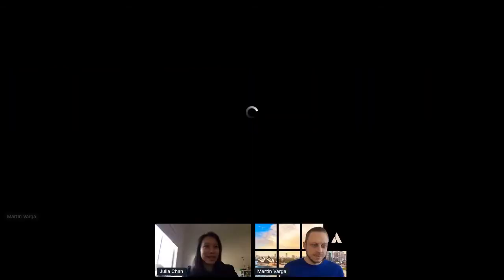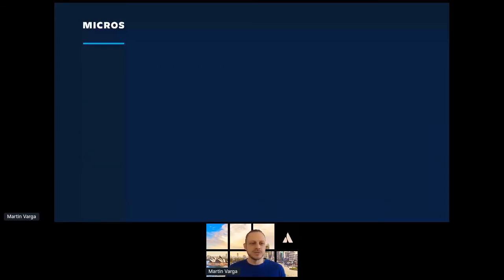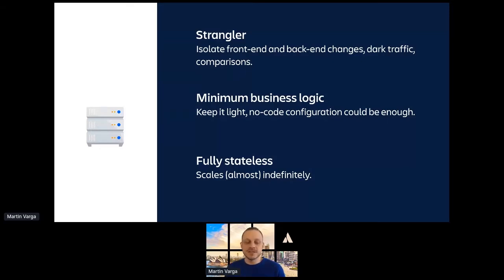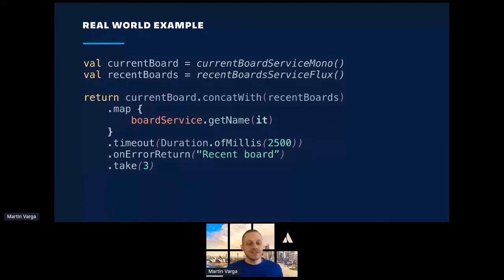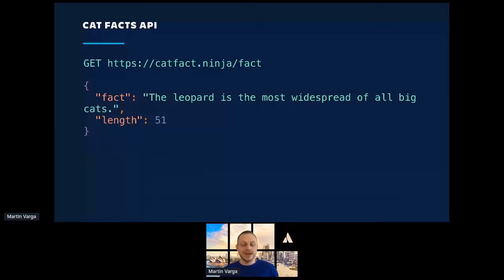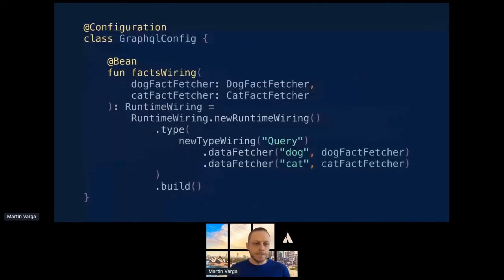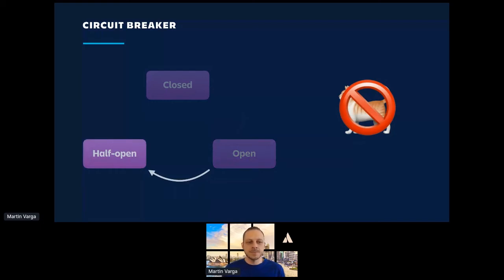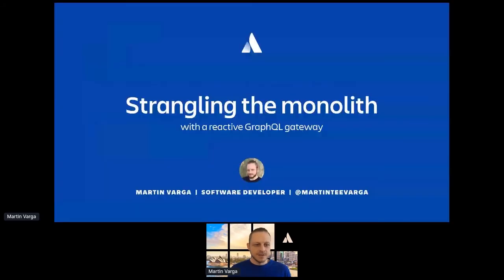Apidays LIVE Australia 2020 - Strangling the monolith with a reactive GraphQL gateway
Strangling the monolith with a reactive GraphQL gateway
Martin Varga, Senior Software Developer at Atlassian